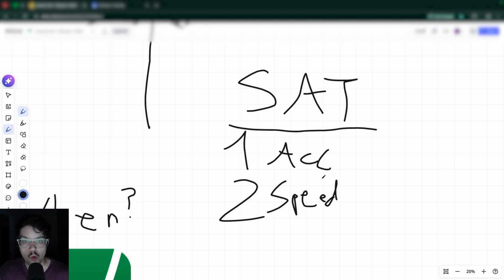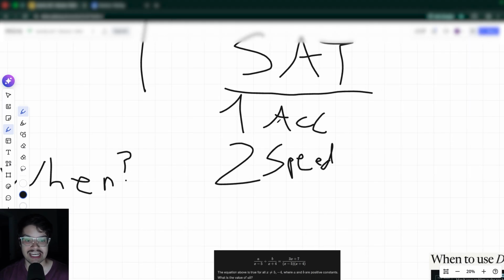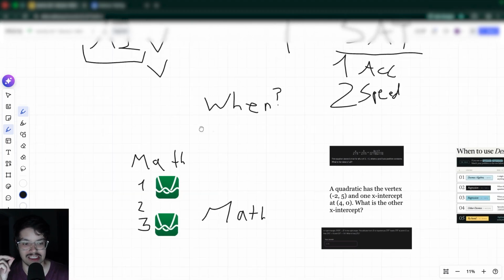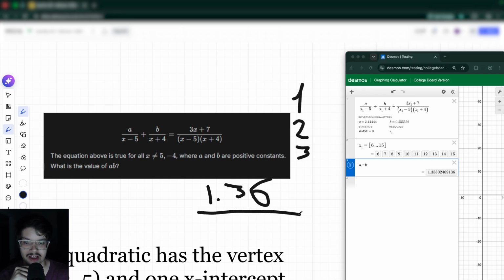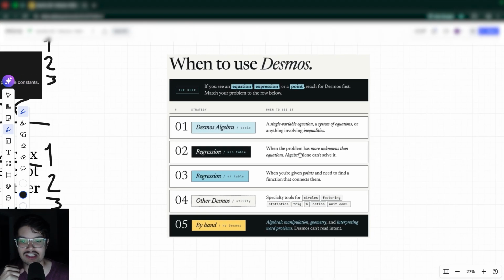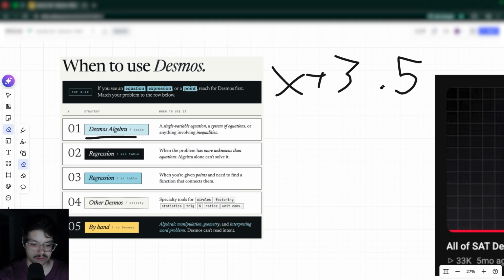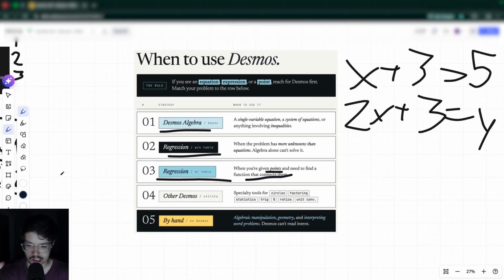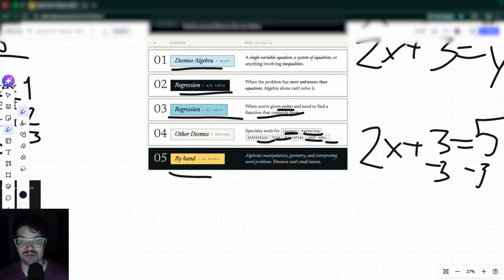how to know when to use Desmos on the SAT (it's easier than you think).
📚 Want +100 on your SAT in 60 days?

TIMESTAMPS
0:00 - Intro
1:07 - What Most Students Do
1:37 - How the SAT Works
2:50 - How to Think About Desmos
3:49 - AI Analogy
5:25 - Practice Problem 1
6:39 - Practice Problem 2
7:56 - Practice Problem 3
10:12 - Desmos Use List
12:20 - Desmos Video